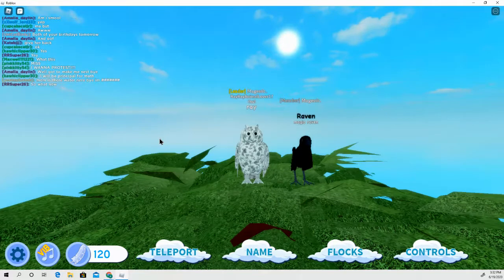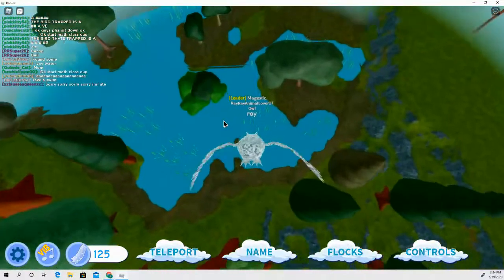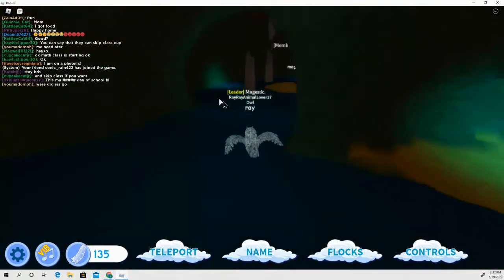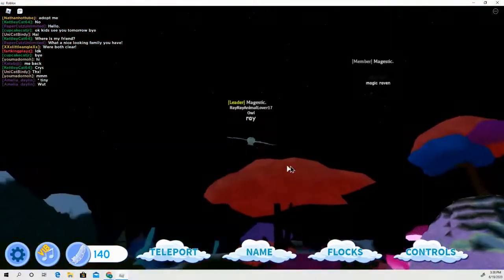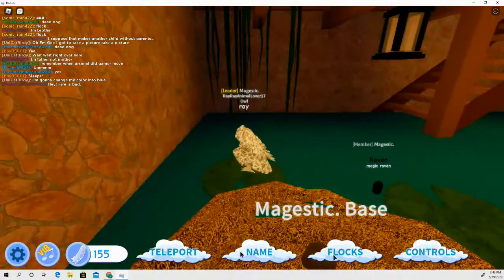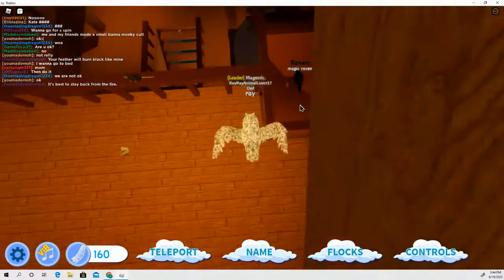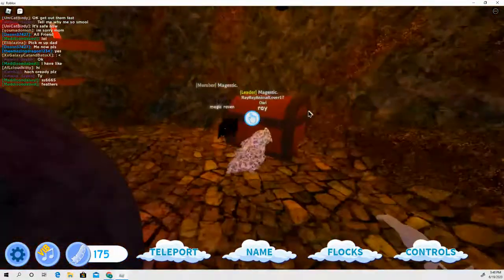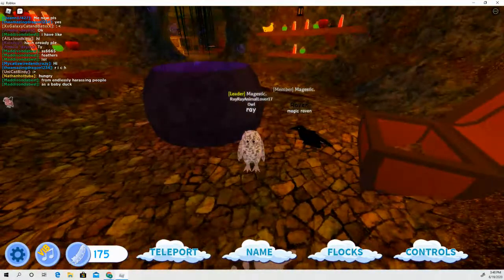Good places to put you nest/flock nest! (Feather Family)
Today me and Raven show you a phew places to put a flock nest or regular nest!